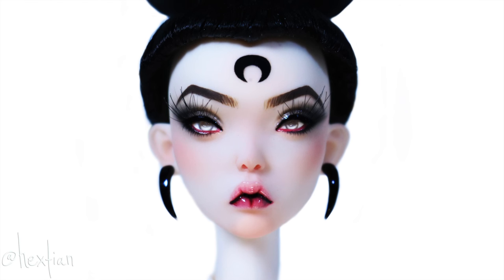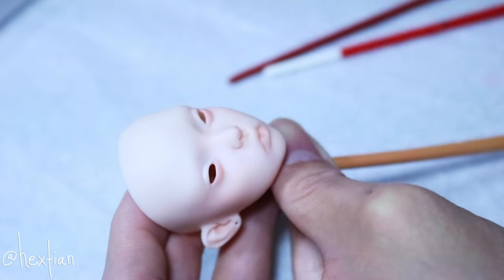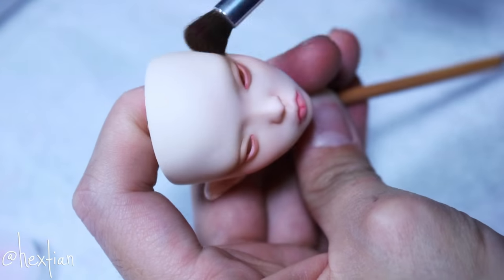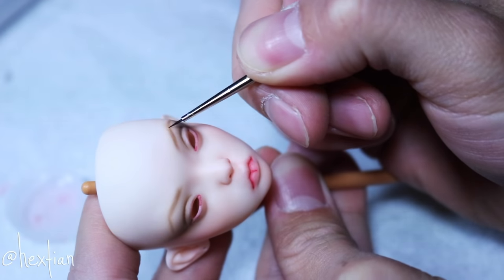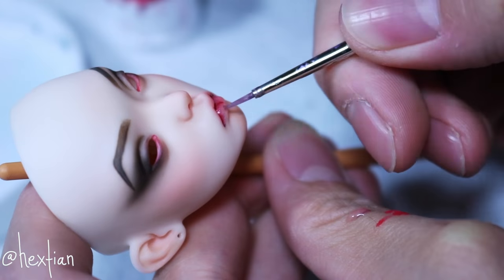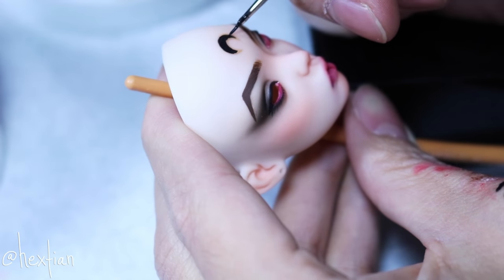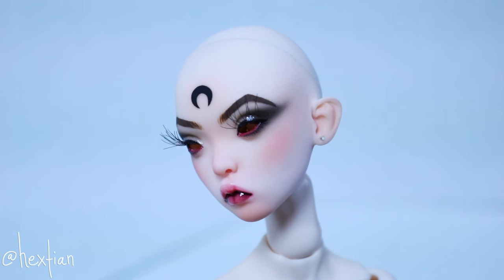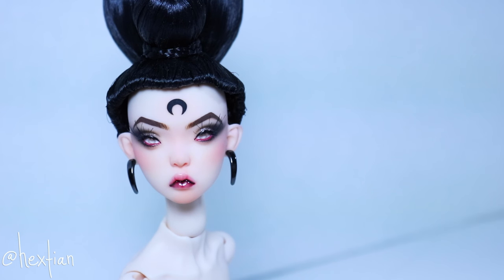Little Owl Face Up [ Popovy Sisters ]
I am really happy with the results, and I think her new face up suits her really well. I wanted to give her a natural look at first, but then I thought that a darker look would suit her more. I hope you guys like her look too, and let me know what eye color is best for her. I think the white eyes look better. :D

D O L L   D E T A I L

Doll Mold : Little Owl
Body Type : New (More articulation)
Feet Type : Ballet Heel
Skin Color : Ivory
Eyes : E-19 and E-08

Everything they sell is listed on their website, but you have to email them for the prices. Igor is the one who handles their business, and he is very helpful. He usually replies to any questions. I believe that a blank doll will roughly take 1.5 months and if you buy more stuff then the process takes longer. Ask him if there are open slots, and if there is take it!

Hope this helped out!

MUSIC